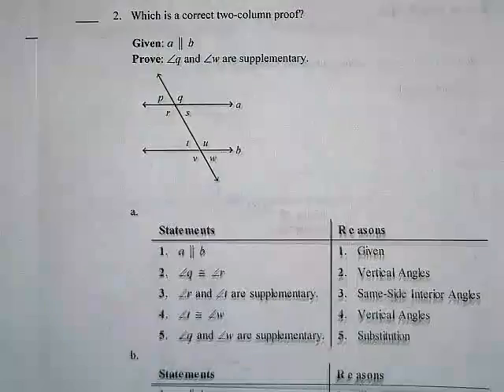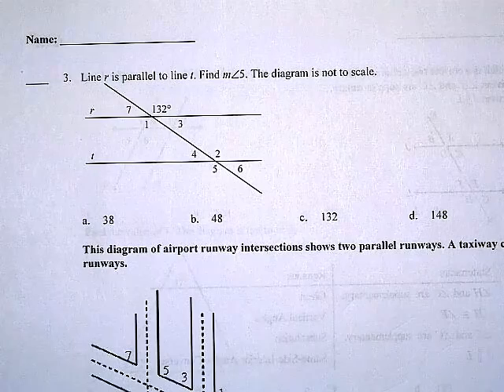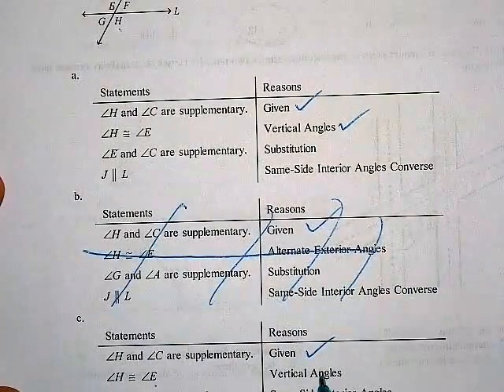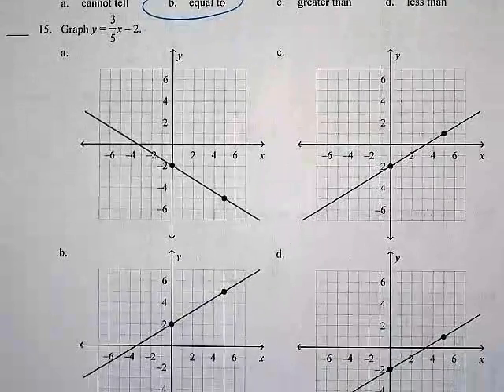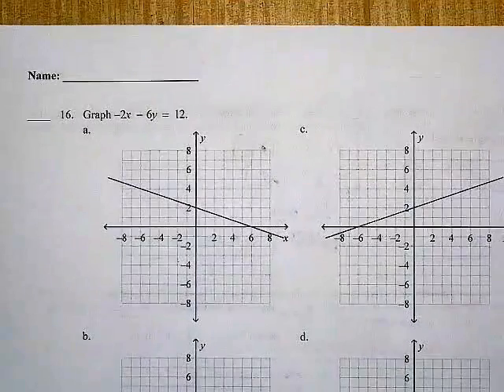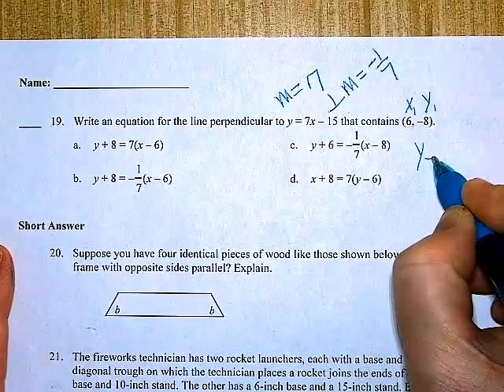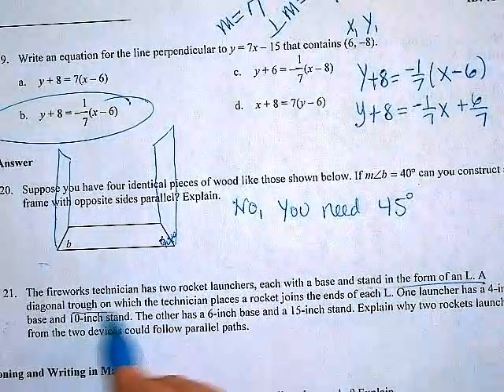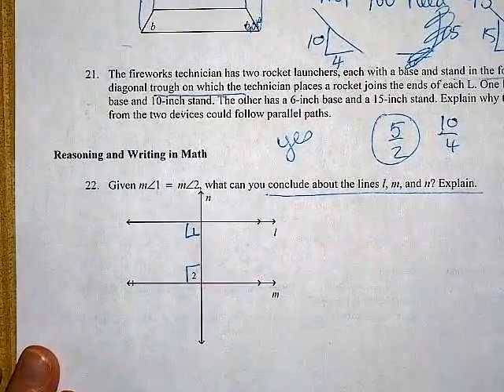Geom ch 3 Rev